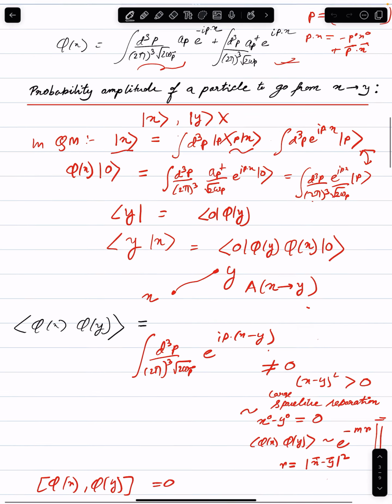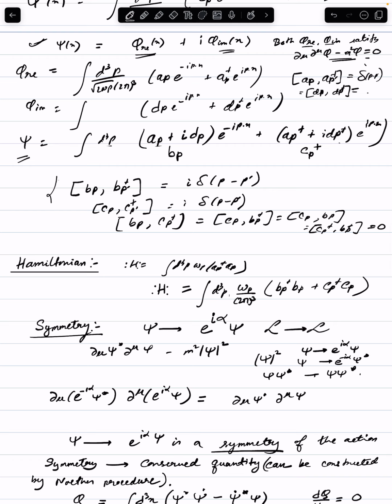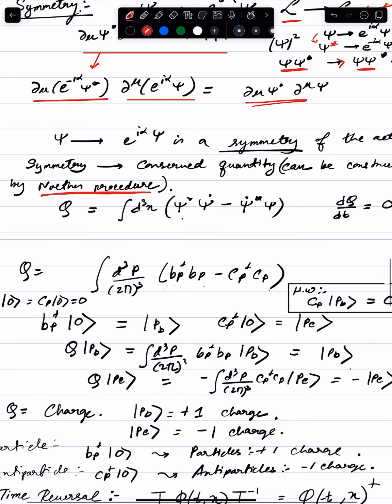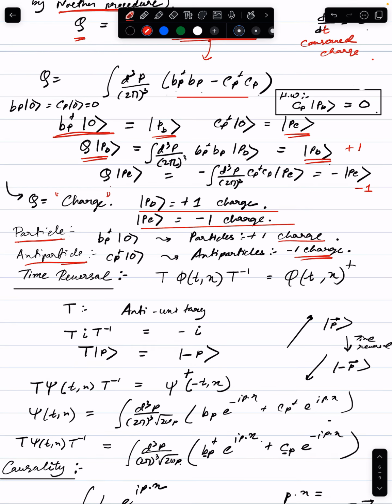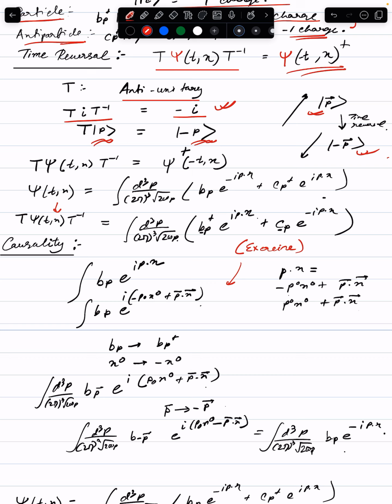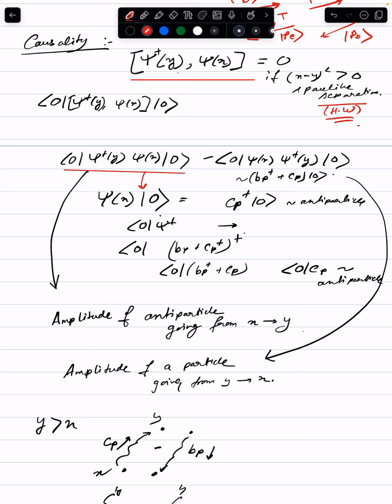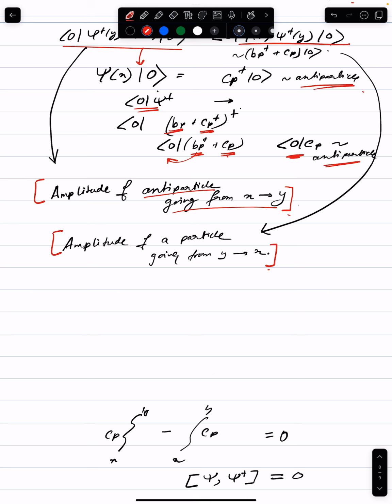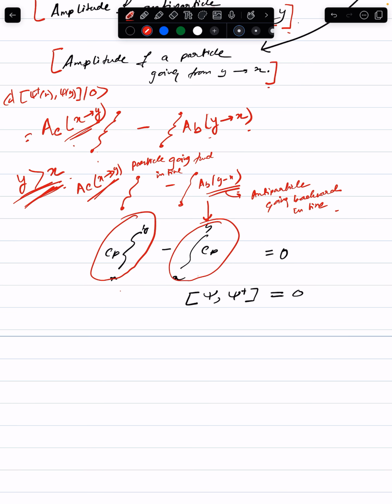Lecture 13 part 2